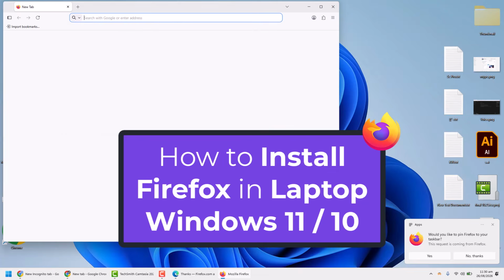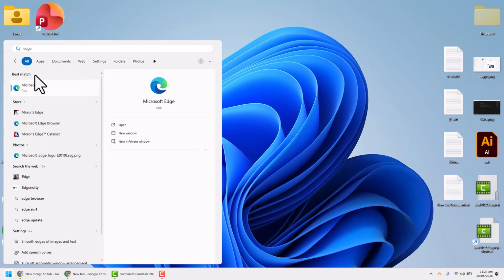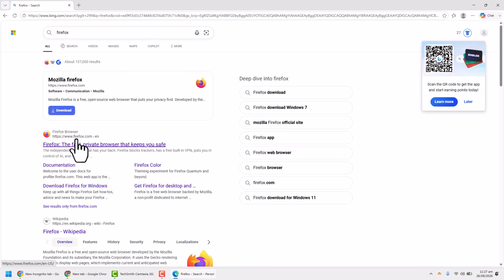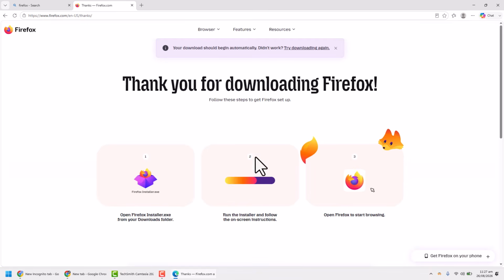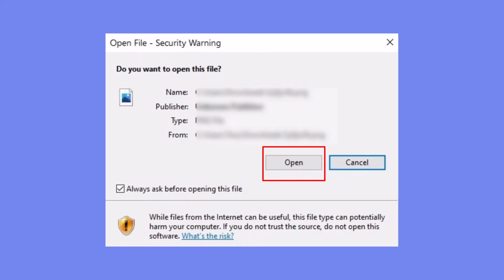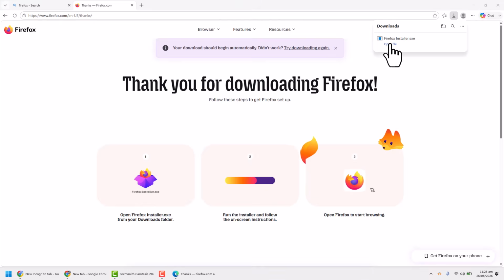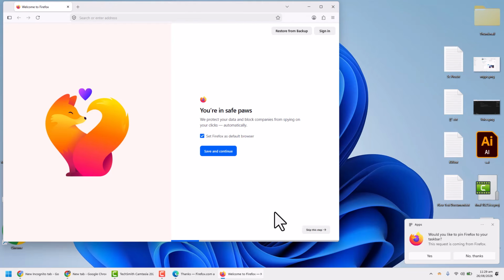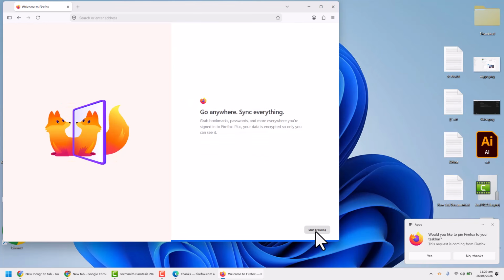How to Install Firefox in Laptop (Windows 11/10 Step-by-Step)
Learn how to install Firefox in laptop using Windows 11 or Windows 10 for free in just a few seconds with this simple step-by-step tutorial. In this video, I’ll show you exactly how to download and install Mozilla Firefox on your laptop or PC using Microsoft Edge, even if you are a complete beginner. You don’t need any technical knowledge, and the entire process is quick, easy, and completely free.

Whether you have a Dell, HP, Lenovo, Acer, ASUS, or another Windows laptop, these steps are easy to follow. This video also helps beginners who want to replace another browser, install Firefox after resetting Windows, or simply add Mozilla Firefox as another web browser on their computer.

By the end of this video, you will know exactly how to download Firefox, install Firefox on your laptop, and open Mozilla Firefox on Windows 10 or Windows 11 without any complicated steps.